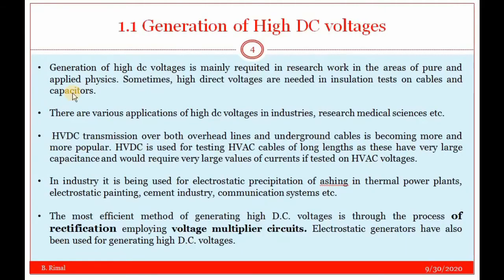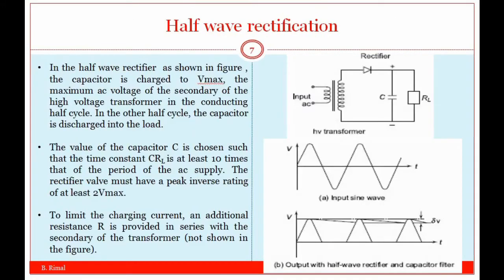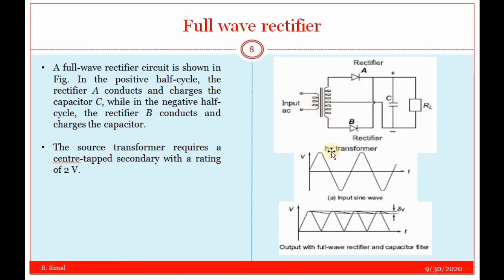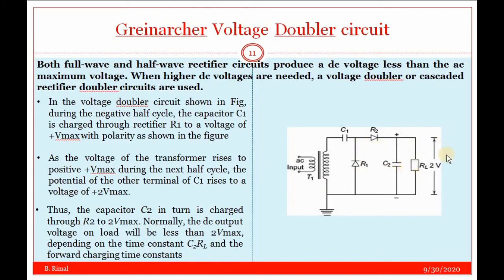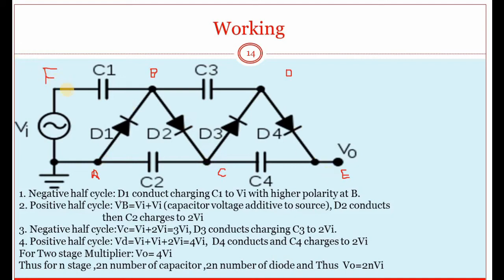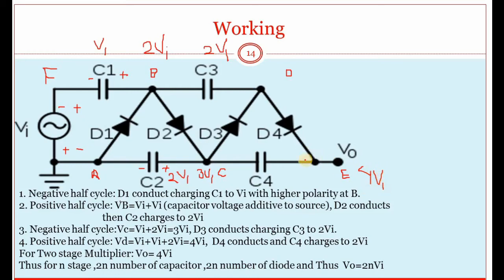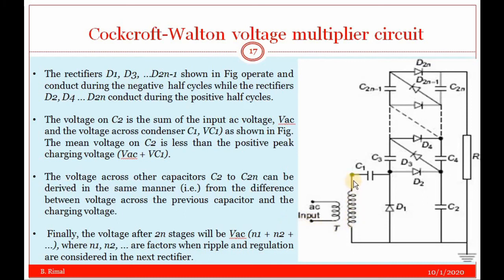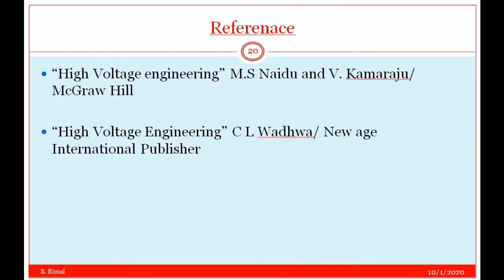Generation of DC High Voltage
Various method of high voltage DC generation is described in this video. Half wave rectification, full wave rectification, voltage doubler circuit, voltage multiplier circuit are discussed well.

In previous video we are introduced to high voltage generation,

In next video we will learn about generation of high voltage AC.